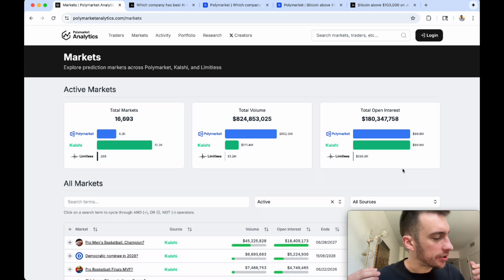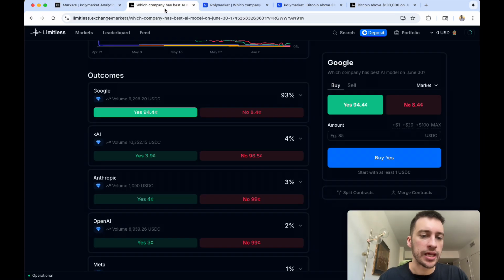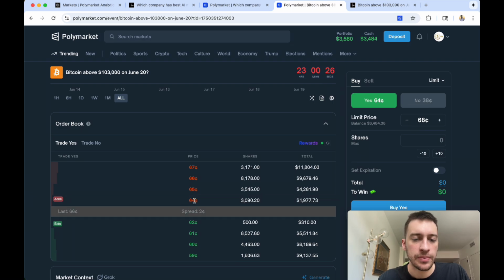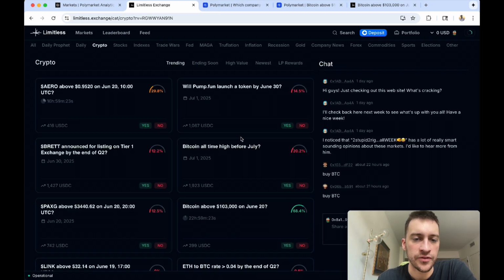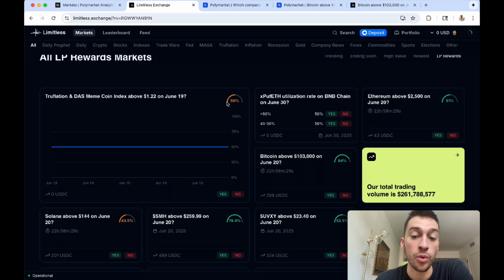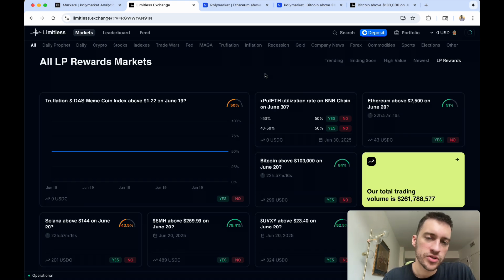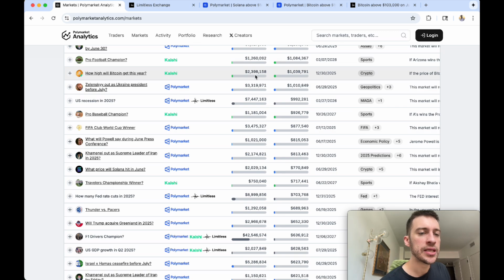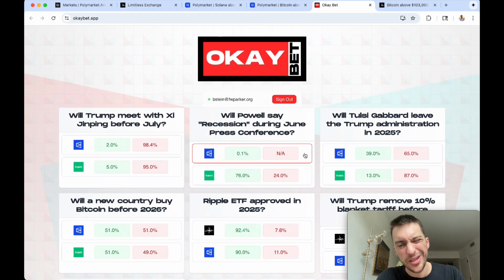Easy Prediction Market Arbitrage (Polymarket/Limitless)